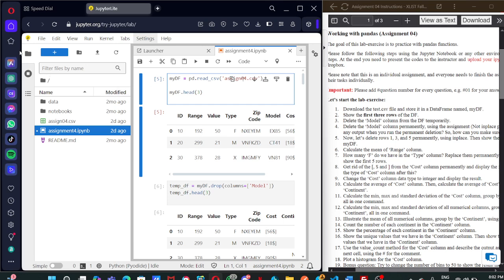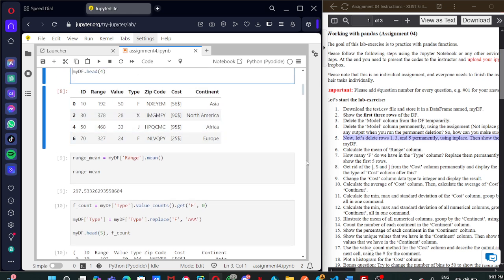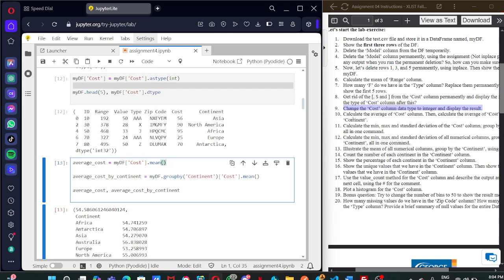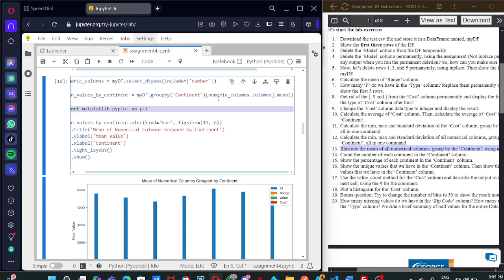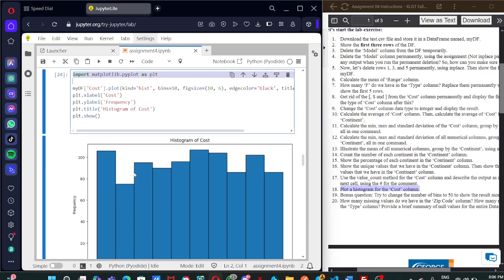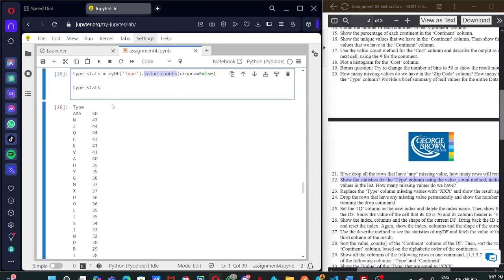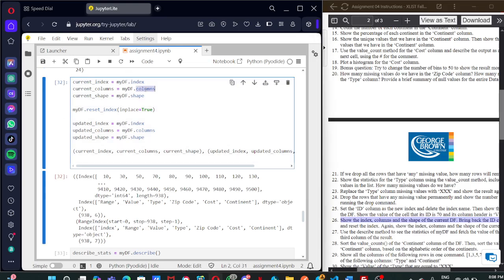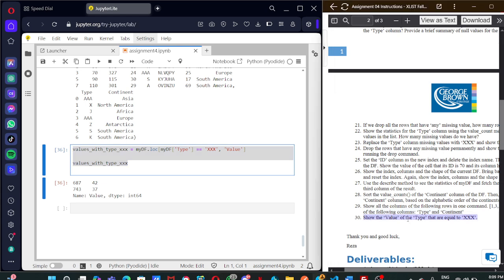101419772_comp3122_assignment2